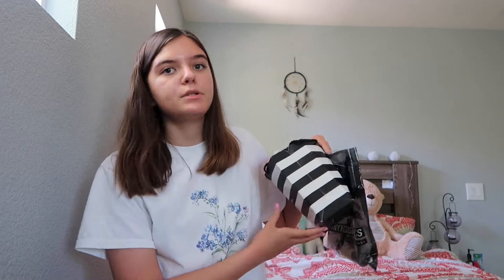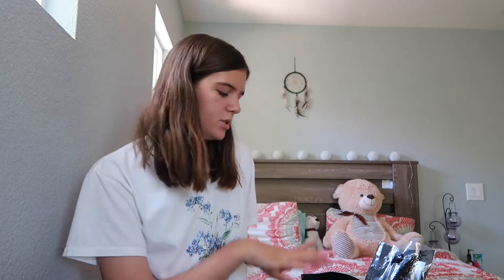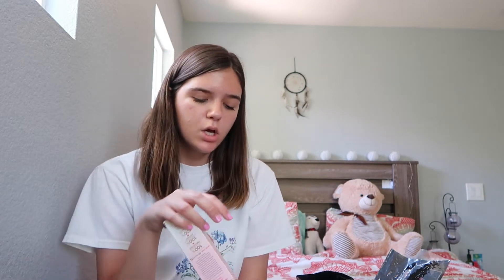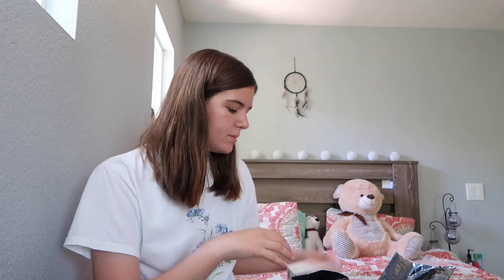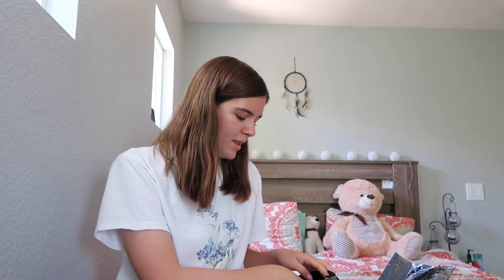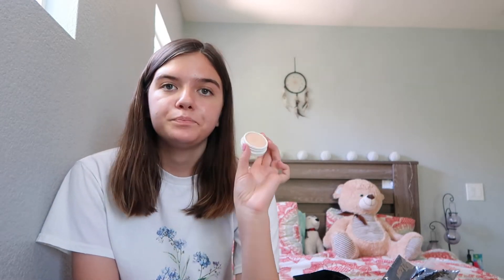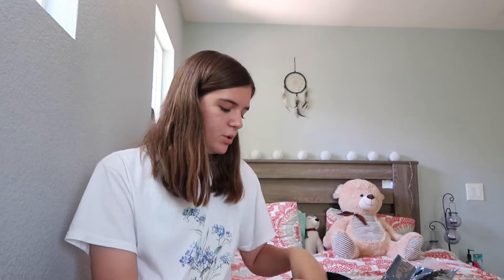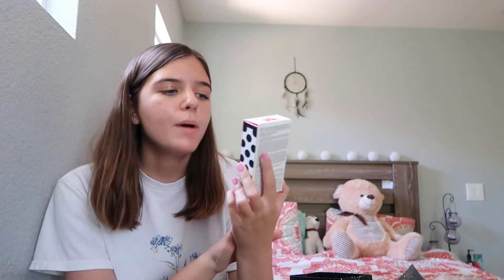SUMMER MAKEUP HAUL!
THANK YOU FOR 700 SUBSCRIBERS! I LOVE U ALL SO MUCH. 💛

SUMMER MAKEUP HAUL! I hope you all are enjoying your day.

FAQ
What is your name? Kylie
What camera do you use? Canon Rebel T5i & Canon G7X Mark II